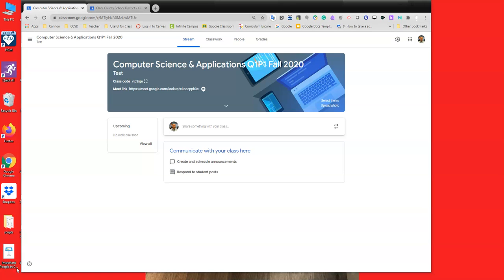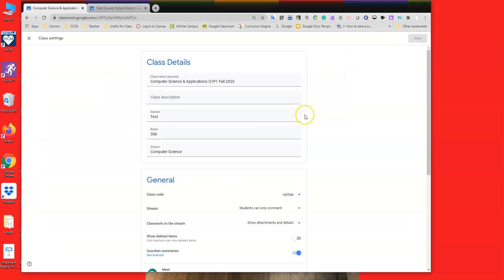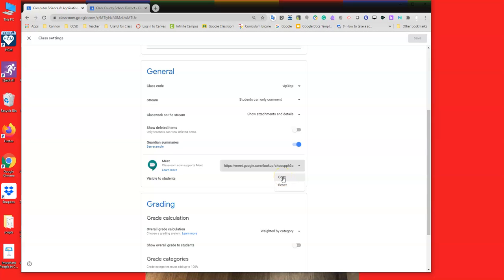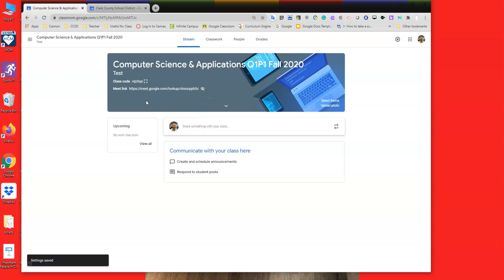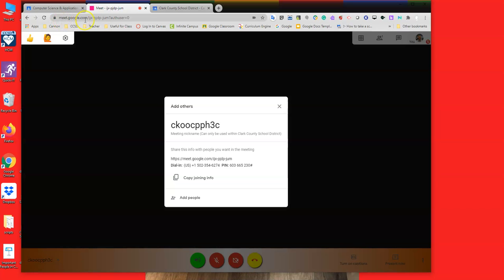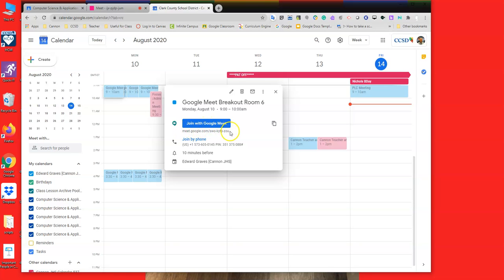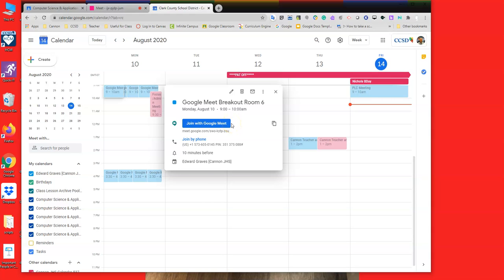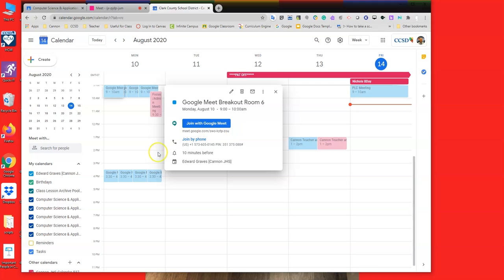Google Classroom & Calendar with Google Meet